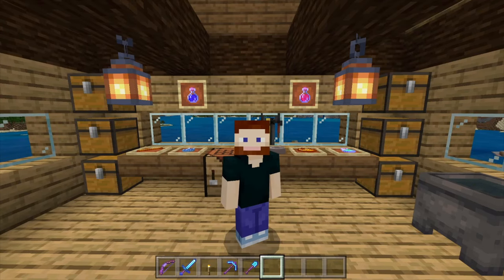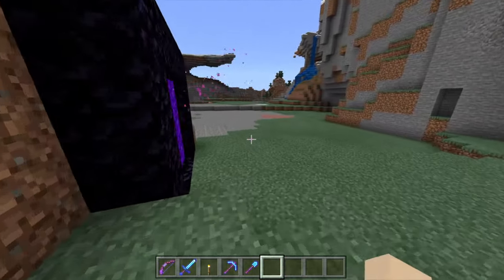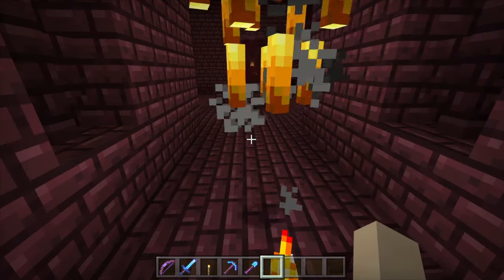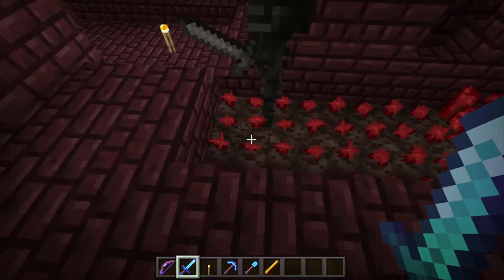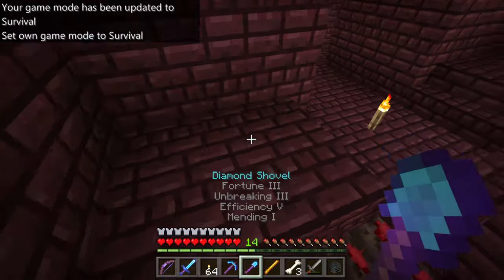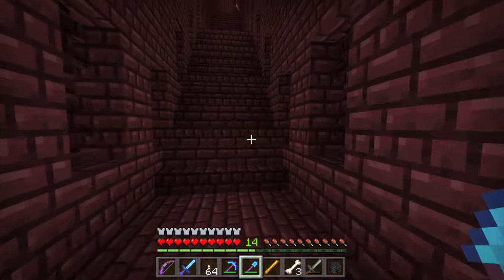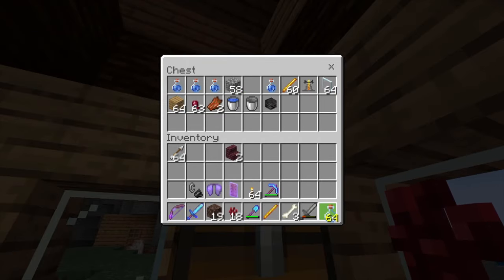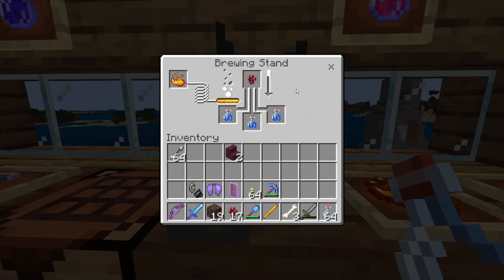How to Make an Awkward Potion! | Easy Minecraft Potions Guide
How to Make an Awkward Potion!
In this video, I show you how to bew an awkward potion in Minecraft. The recipe is the same in both Bedrock and Java edition. This is the first Easy Minecraft Potions Guide. I hope you enjoyed this Minecraft awkward potion tutorial!

I now have a Discord server! Check it out and join